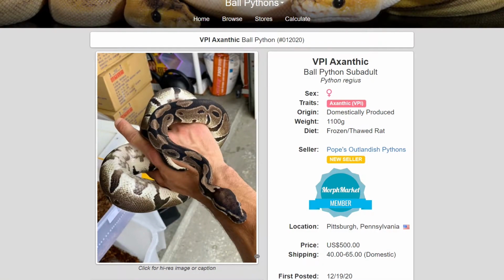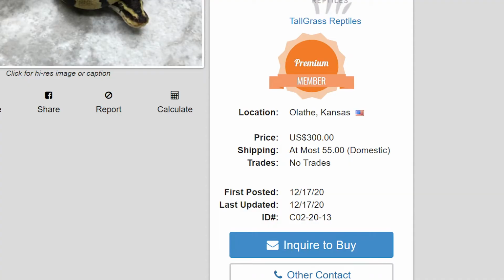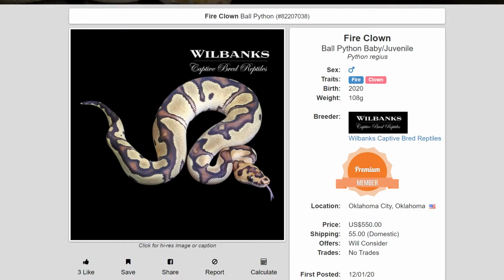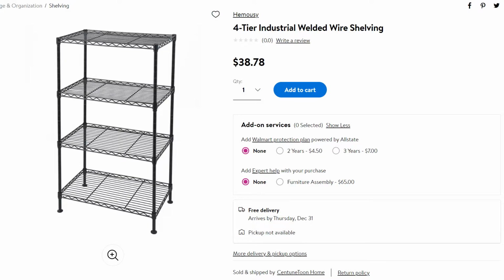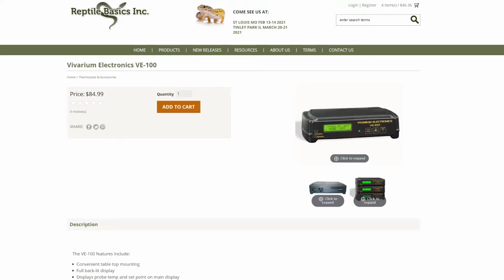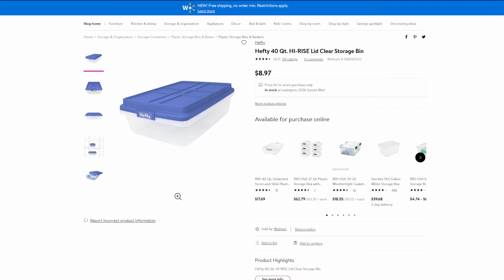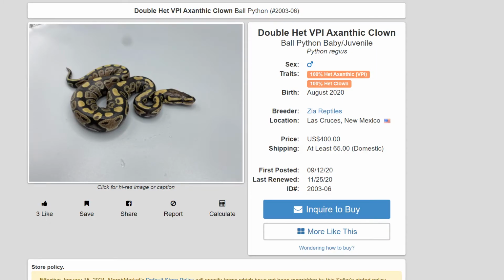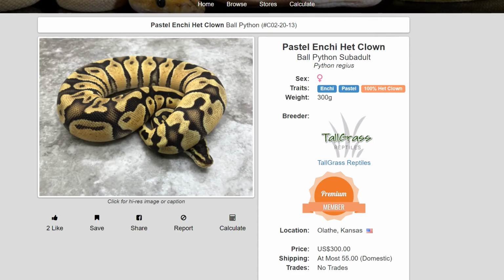Ball Python Breeding Starter Guide | $2500 Initial Investment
Both of us here at Leviathan Snakes are super nerds and love playing DnD! In a similar spirit, we made a video that lets us pretend that we were starting our ball python breeding from scratch with a focus on recessive genes. The two main ball python morphs that we decided to cover for this video are the VPI line of Axanthic and Clown ball pythons. We did our best to use current ball python prices throughout the video and have provided links to all the references below.

This is not intended to be us saying that this is how someone should start breeding ball pythons, but rather one cool way that someone could do so given current available snakes and equipment. Also, we forgot to actually talk about building a ball python incubator even though we included the price in our total at the end. Super sorry for this and we will definitely make a video covering this in the future!

You all are the best, and we will see you next Sunday!

BALL PYTHONS

EQUIPMENT